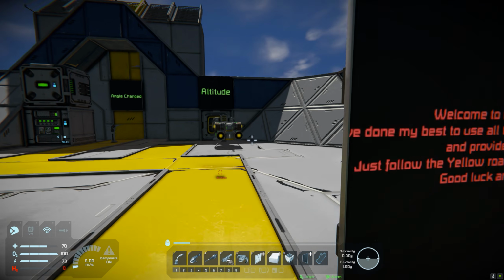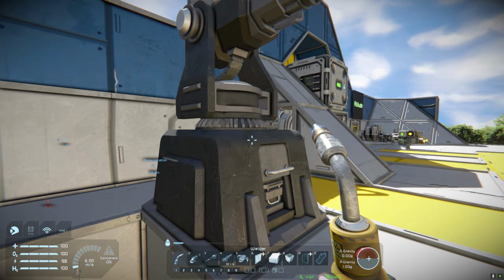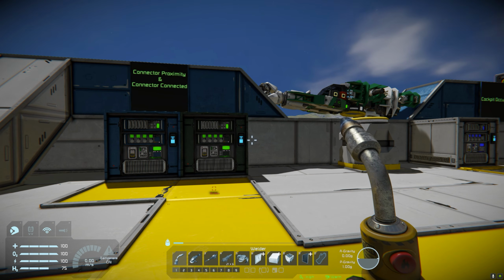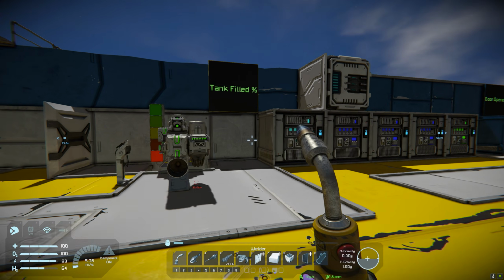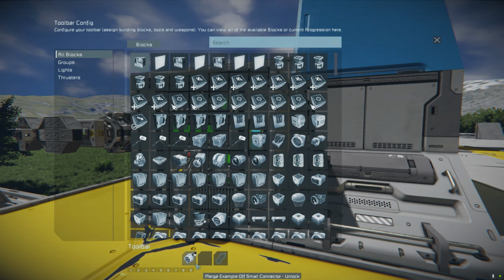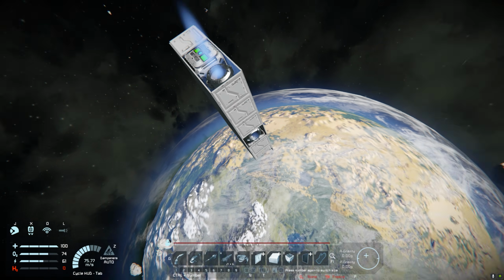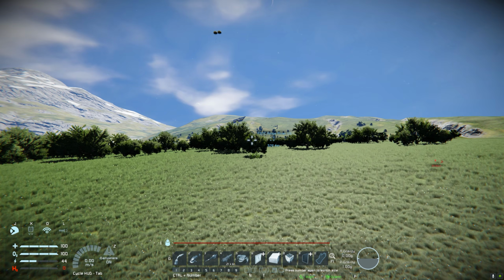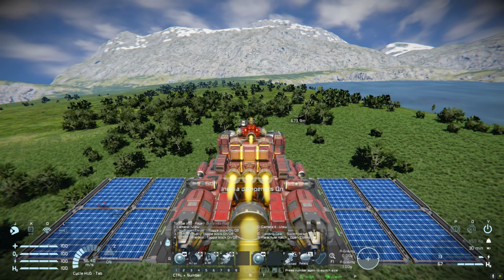Every Event Controller Function With Examples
Hey there! We are venturing out today to try every single event controller function with some useful examples.

00:00 - 01:45 Intro/Altitude
01:45 - 03:25 Angle changed
03:25 - 04:01 Block added / Removed
04:01 - 05:11 Block integrity %
05:11 - 06:31 Block on/off
06:31 - 08:04 Cargo Filled %
08:04 - 09:15 Cockpit Occupied
09:15 - 10:42 Connector Prox/Connected
10:42 - 13:05 Distance To Target
13:05 - 13:54 Door Opened
13:54 - 15:37 Tank filled %
15:37- 16:45 Grid Speed
16:45 - 18:06 Mag Prox/Lock
18:06 - 19:10 Merge Block Merged
19:10 - 23:26 Natural Gravity Changed
23:26 - 25:11 Piston Positions
25:24 - 27:36 Power Output %
27:36 - 29:18 Rotor/Hinge / Attach Detach
29:18 - 30:41 Stored Power
30:41 - 33:17  Thrust %